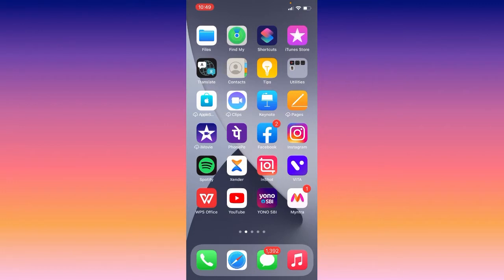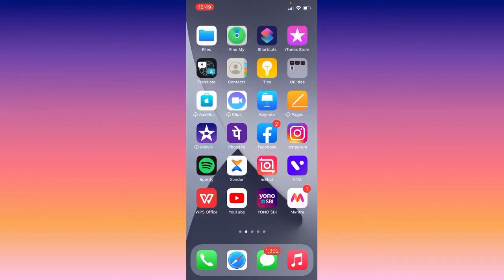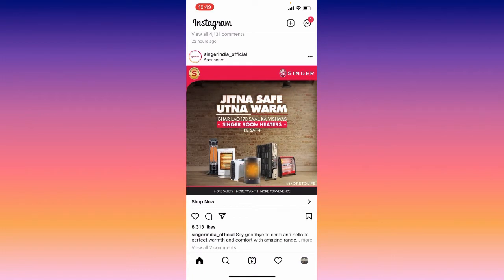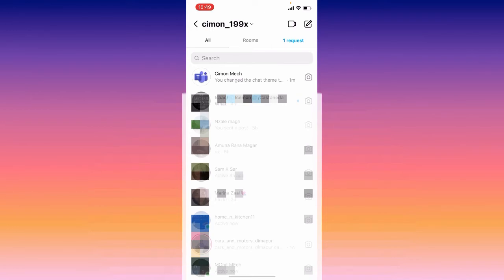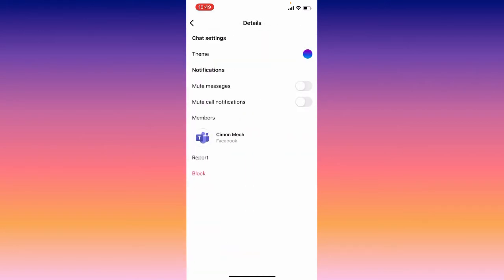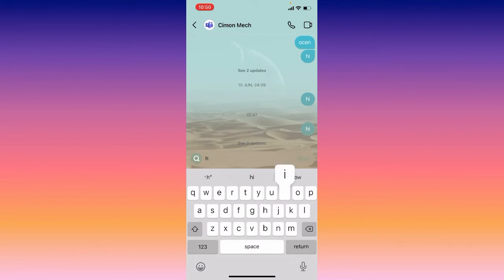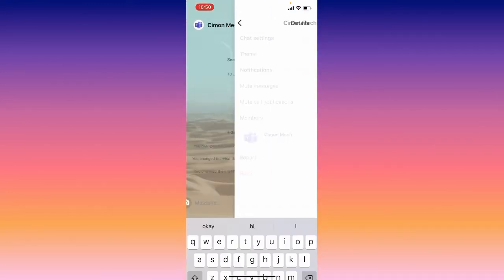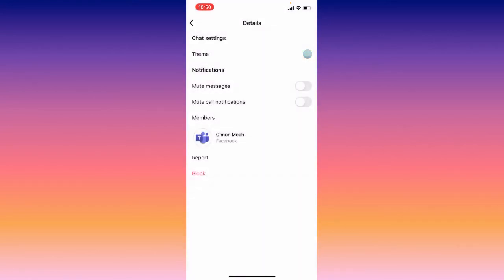Instagram New Chat Theme Dune : How To Use Dune Chat Theme On Instagram